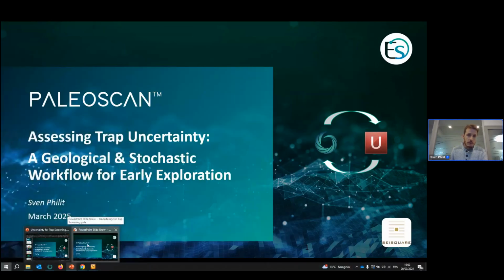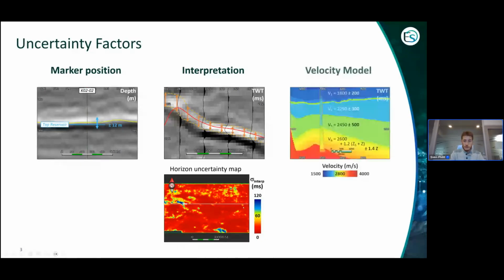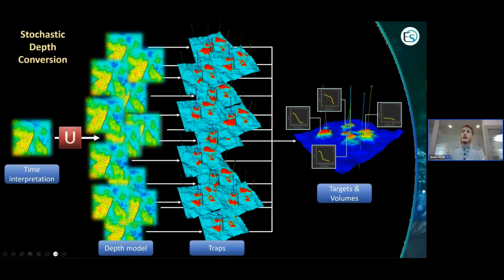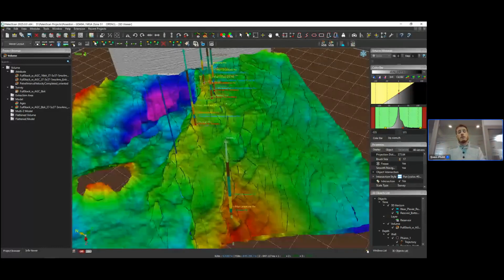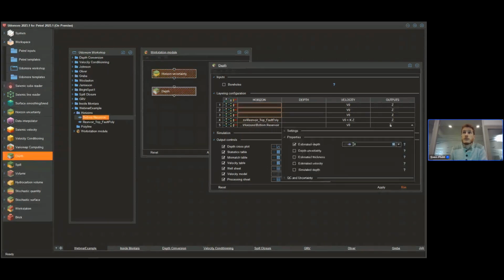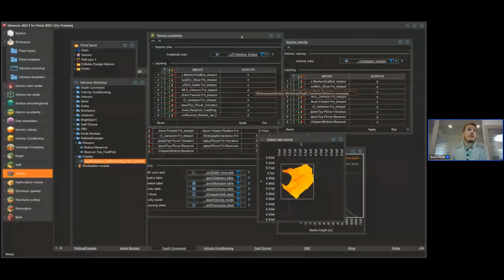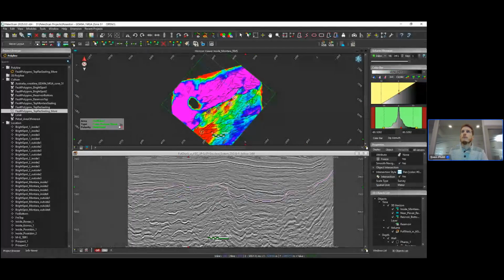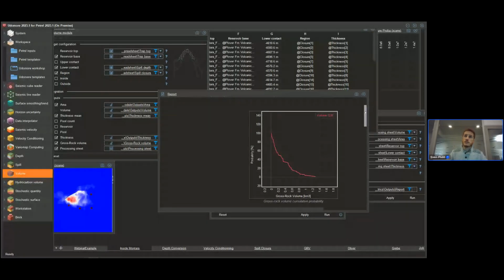Early hydrocarbon prospect screening: a joined Eliis - Seisquare approach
Our partners at Eliis prepared an insightful webinar on early hydrocarbon prospect screening!

Understanding uncertainty in trap extent, spill points, and Gross Rock Volumes (GRV) is key to effective exploration.

This video introduces a powerful combined approach that integrates geological modeling in PaleoScan™ with a stochastic horizon depth conversion method in Udomore® by Seisquare, providing a more robust assessment of prospectivity.